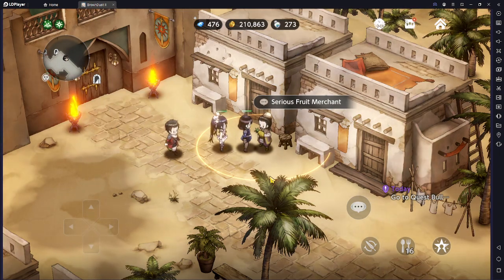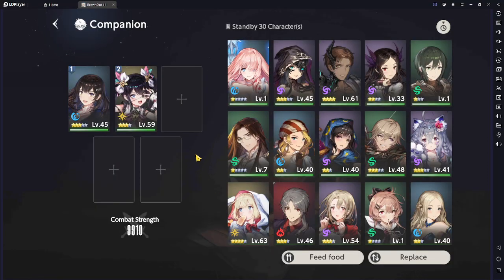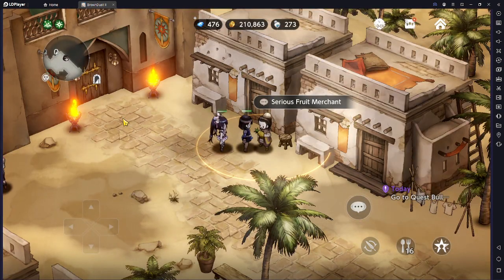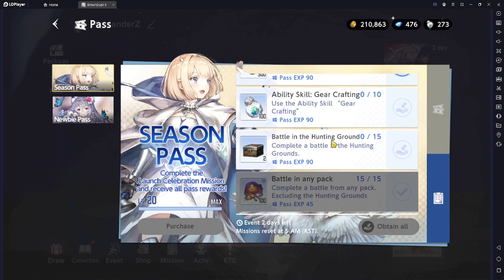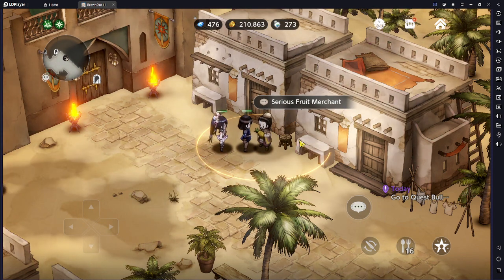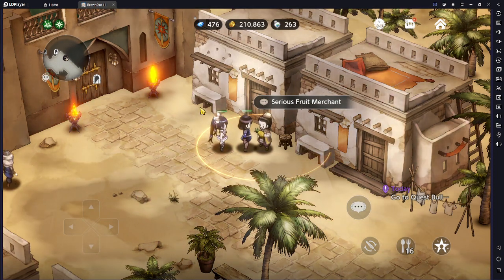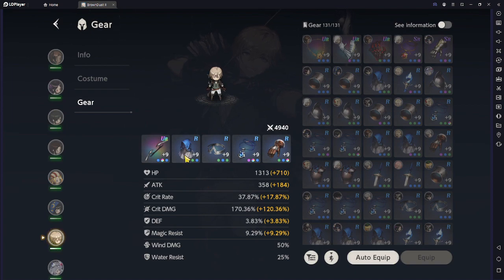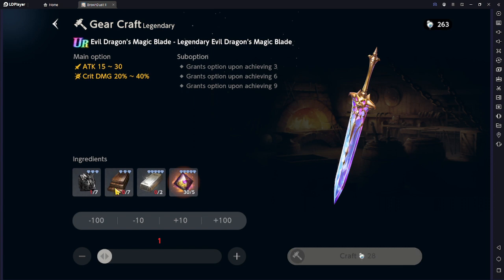Brown Dust 2 Crafting guide, Legendary in 3 days!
Get your crafting to legendary to the max level by following this simple guide!